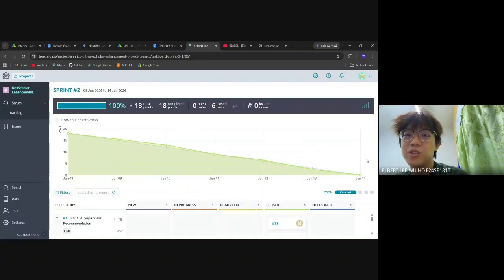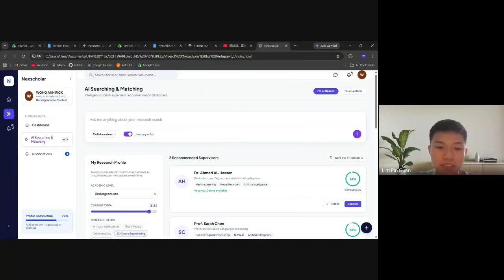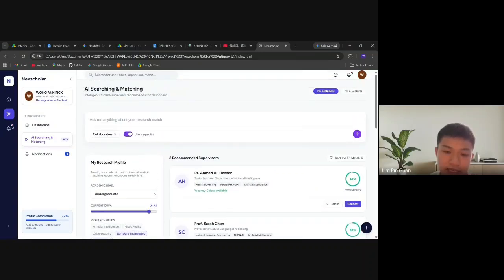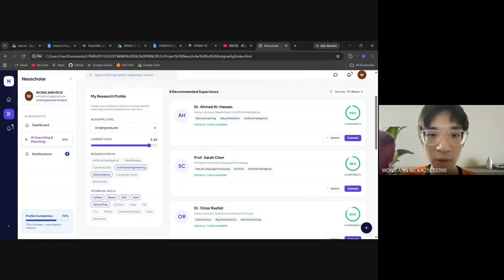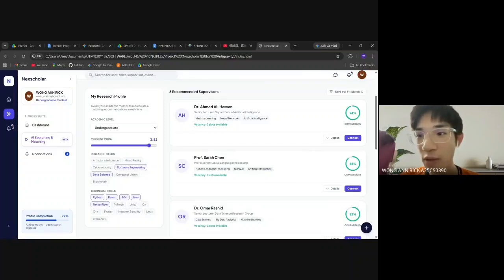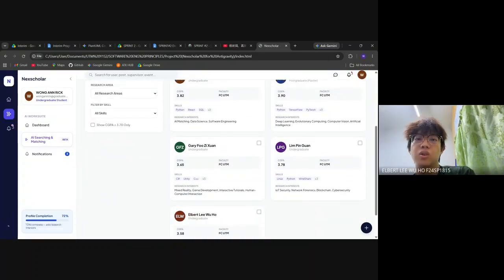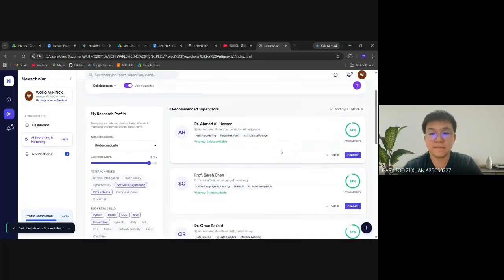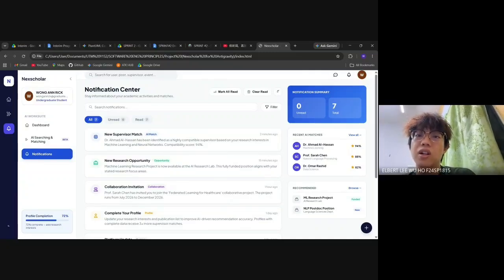Stand-up Meeting Sprint 2 Team 5